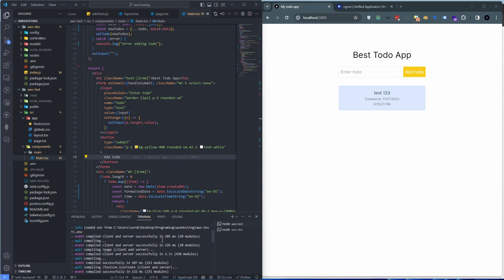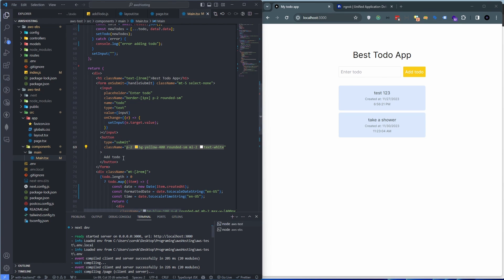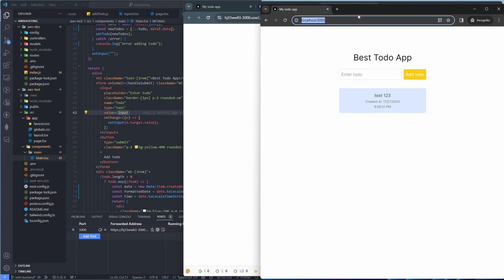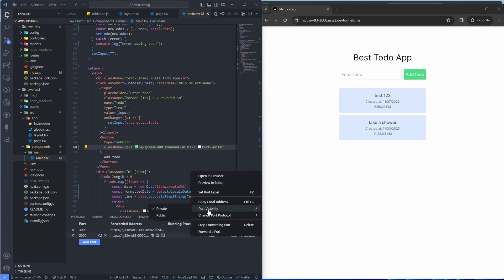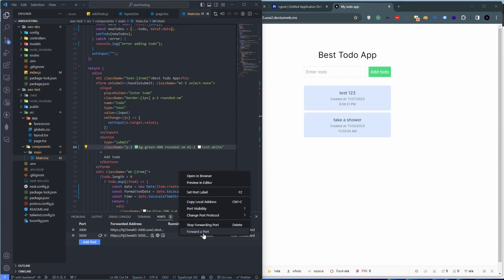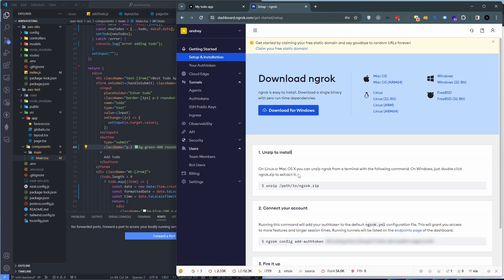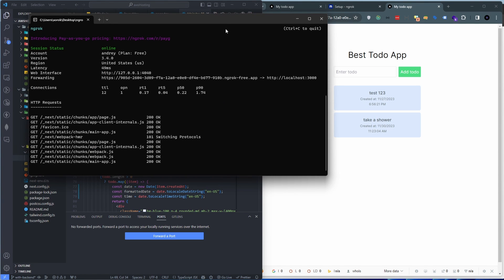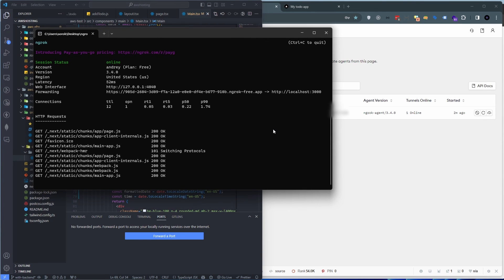Share Your Localhost Instantly with VS Code or Ngrok!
🚀 Unlock the power of easy localhost sharing with just 2 clicks in VS Code! 🔗 Learn how to effortlessly share your development environment and enjoy instant hot reload.
🌐 Elevate your collaboration game with this quick tutorial!